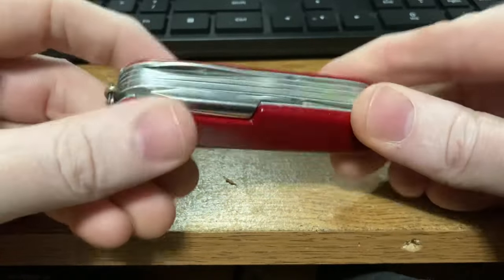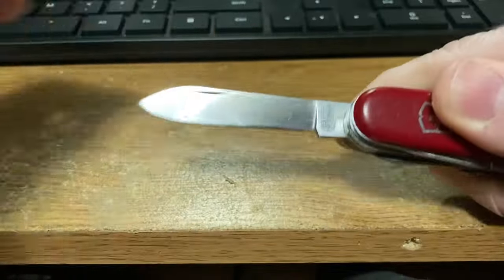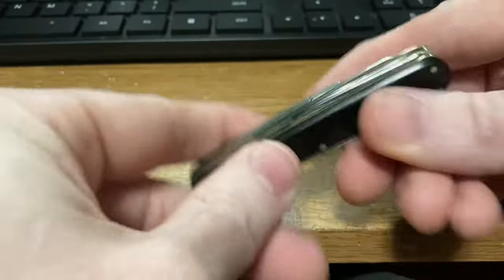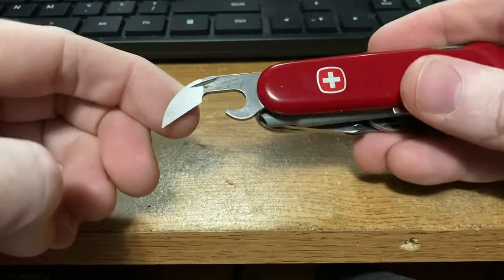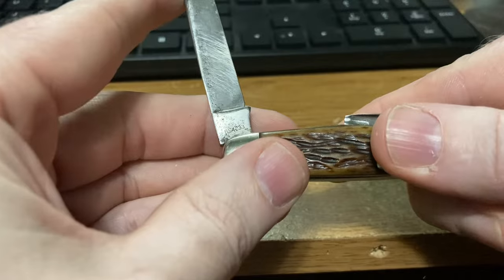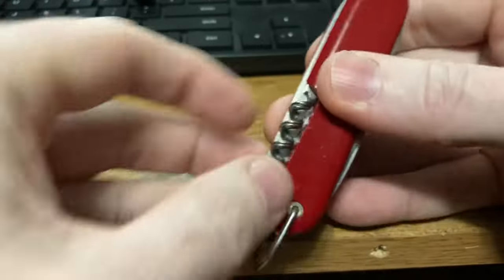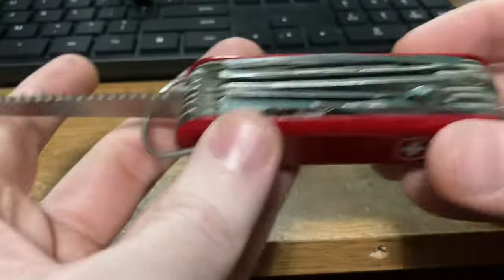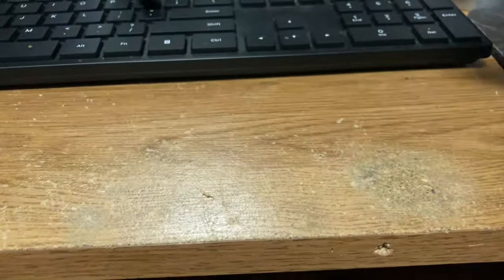My top 5 Carries for 2023 plus Channel Update